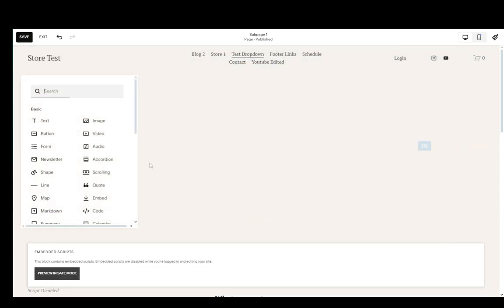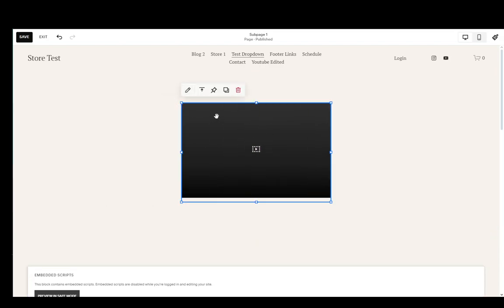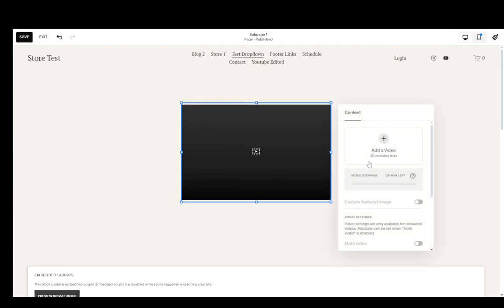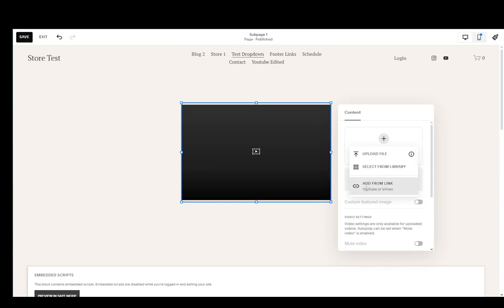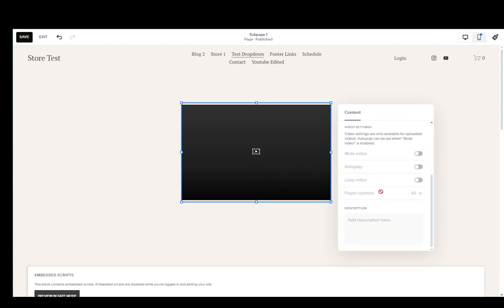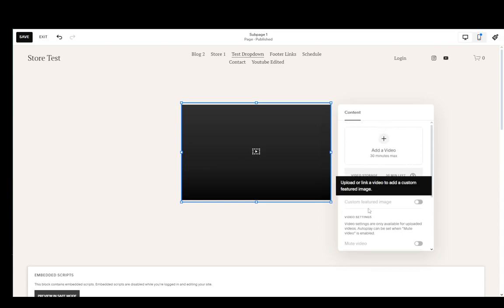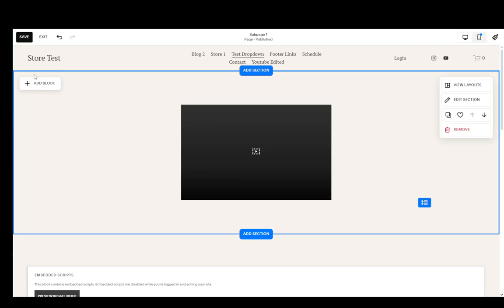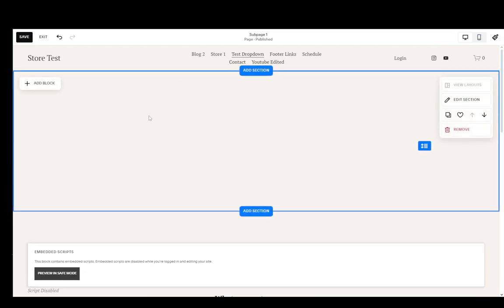How To Add Video To Squarespace Without YouTube Tutorial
Today we talk about add video to squarespace without youtube,squarespace tutorial,add video to squarespace,how to add video to squarespace website,squarespace tips,how to use squarespace